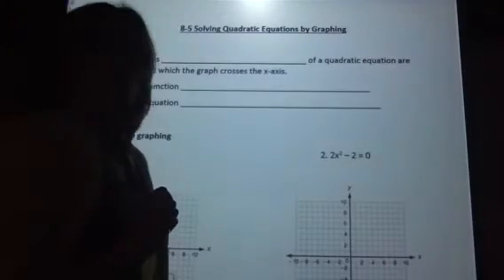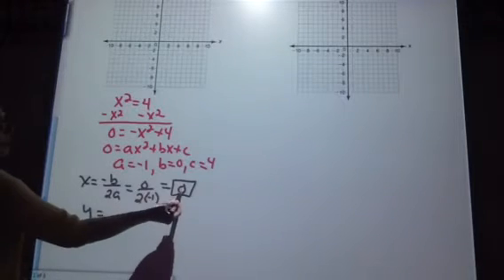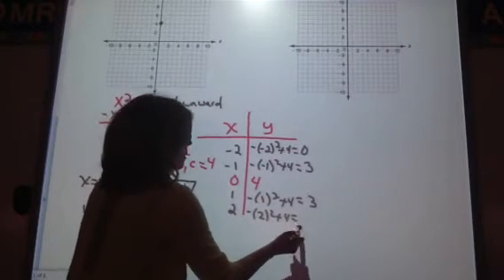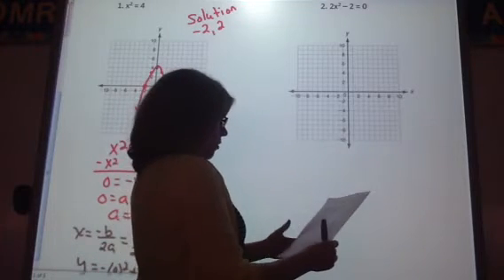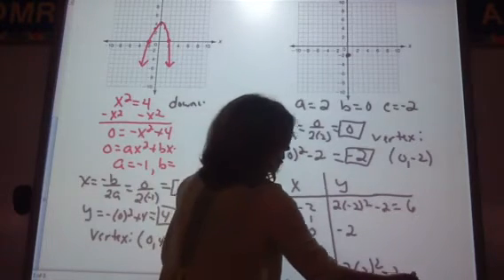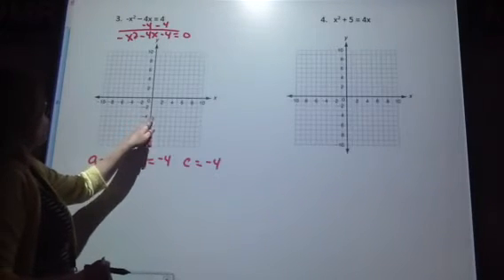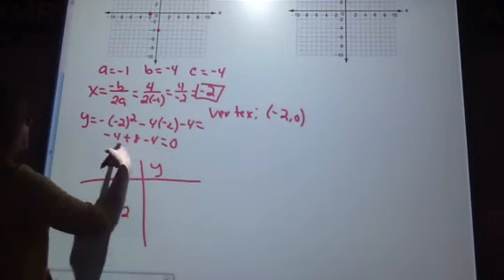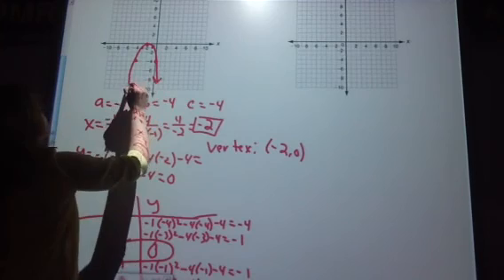McCrory Algebra 8-5 Solving Quadratic Equations by Graphing